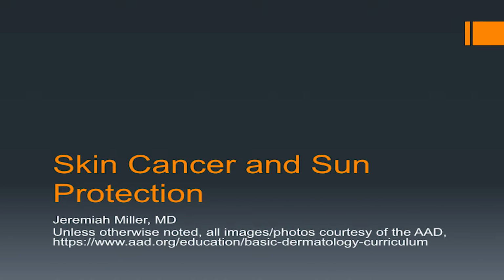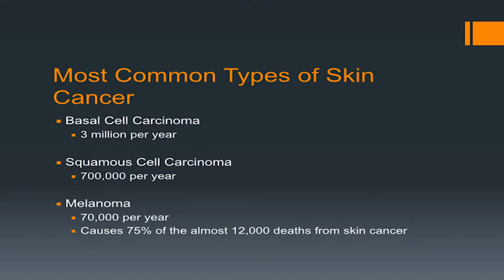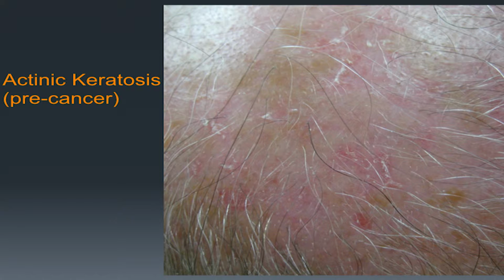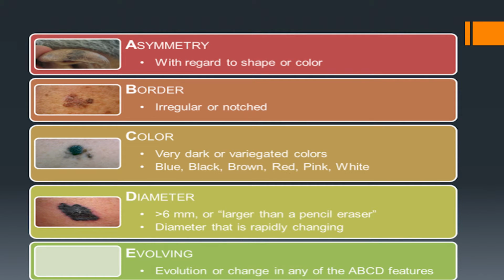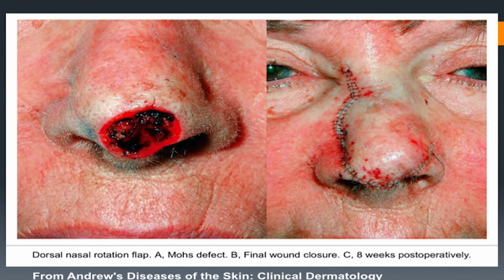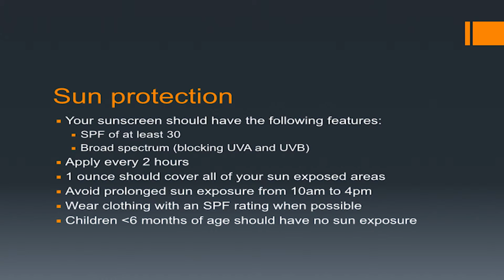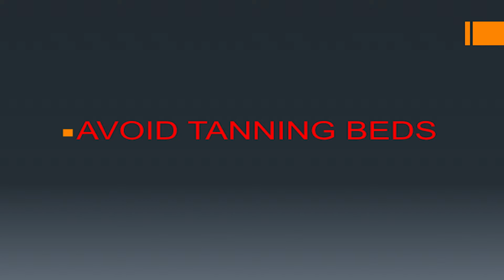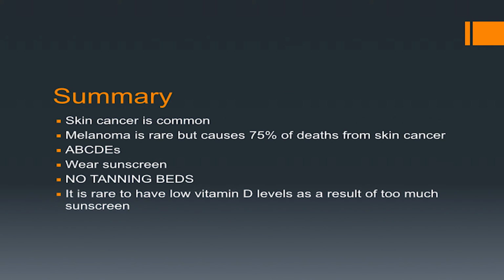Jerimiah Miller Health Track Skin Cancer